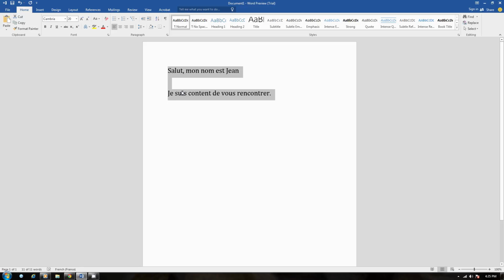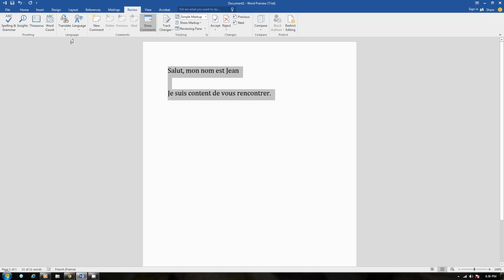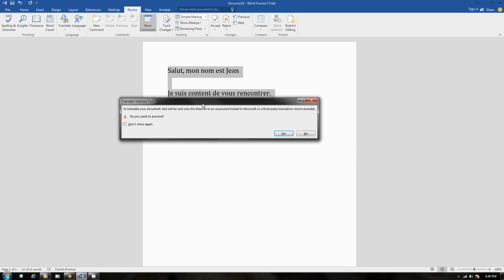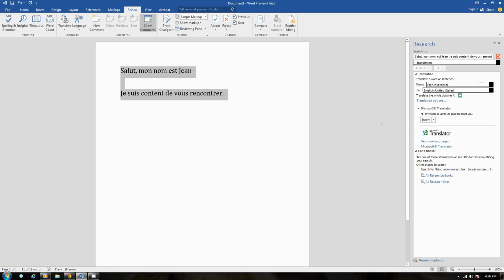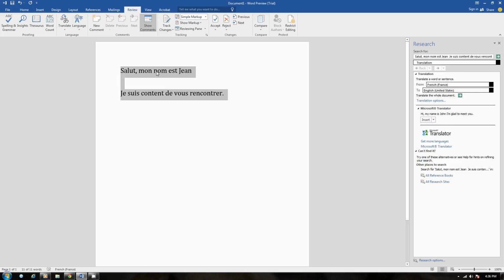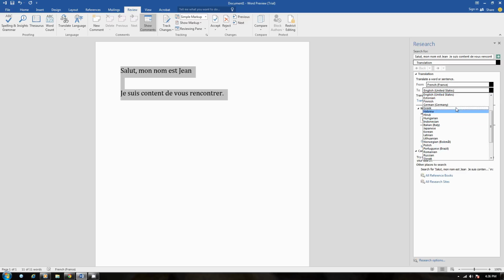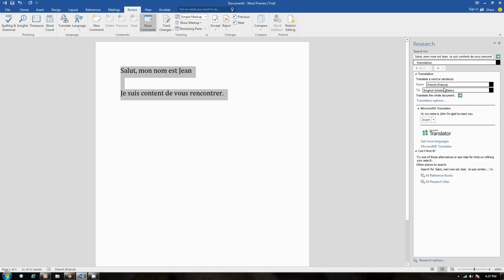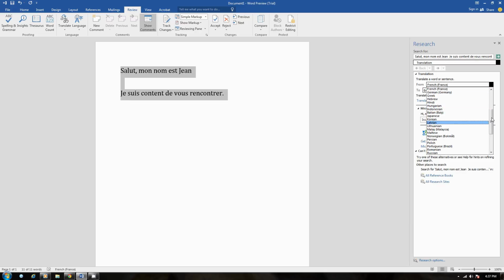Word 2016 - How to Translate A Document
This video shows how to translate a document in Microsoft Word 2016